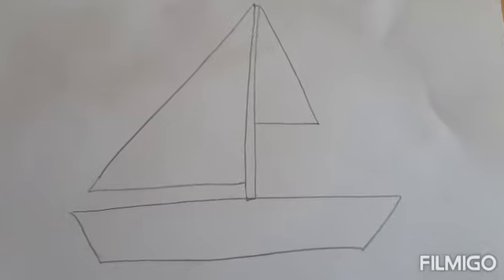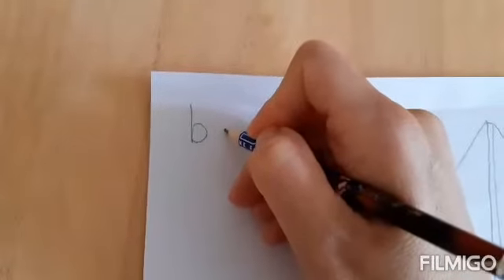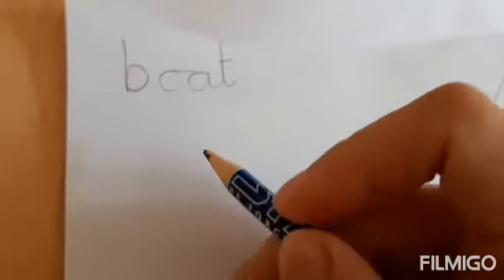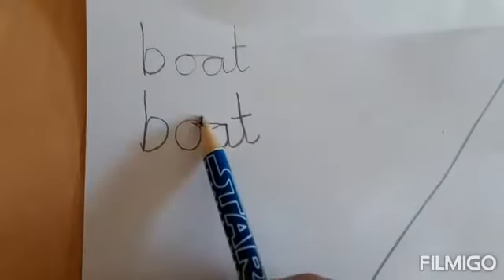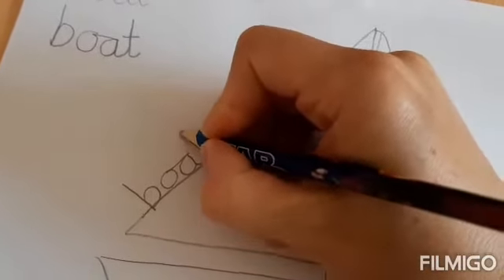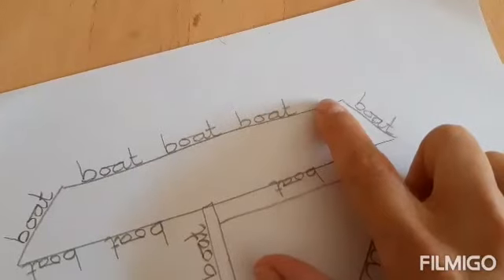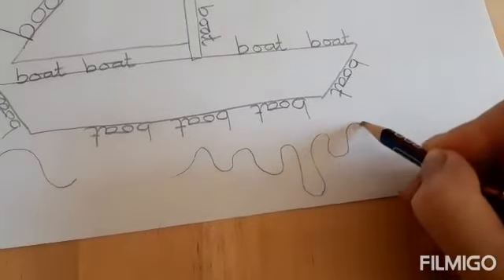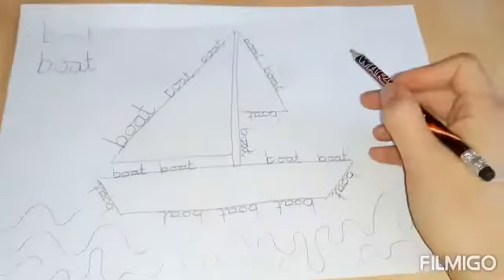Handwriting joins to spell the word boat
Year 1 home learning video 8.7.2020